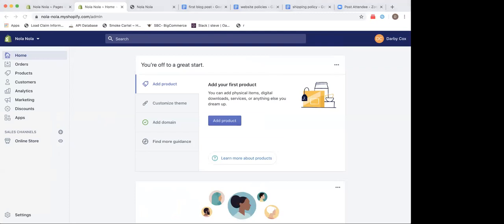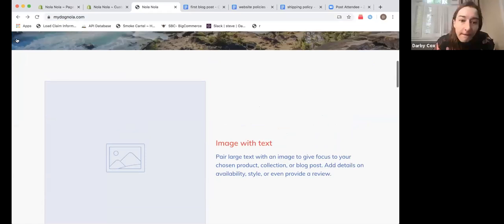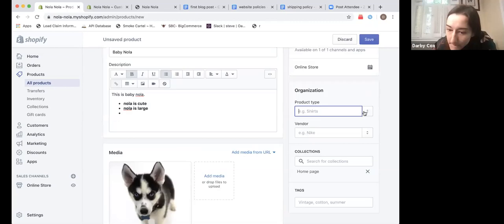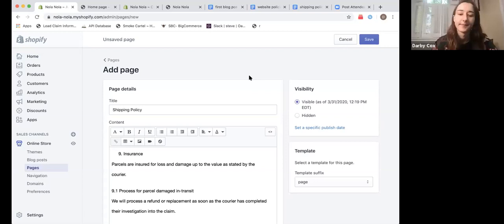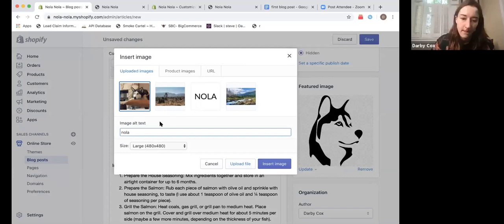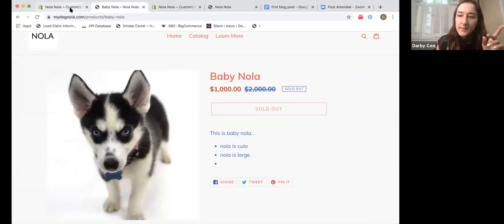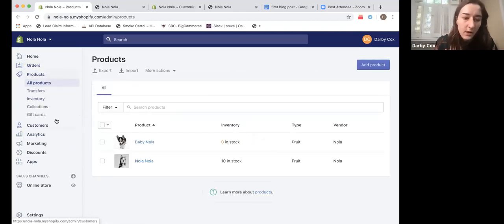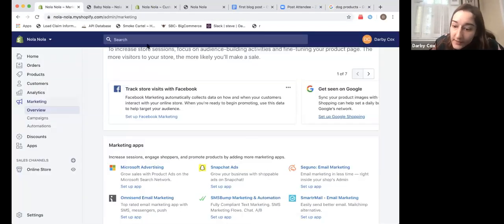Lunchtime Topics with Darby Cox: Launching a Shopify Store